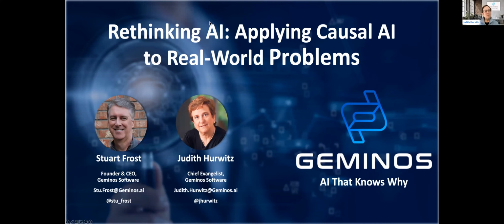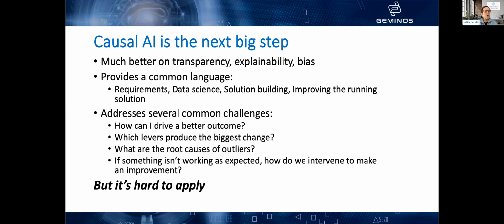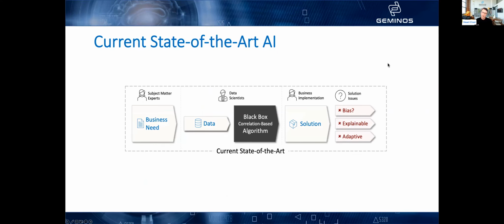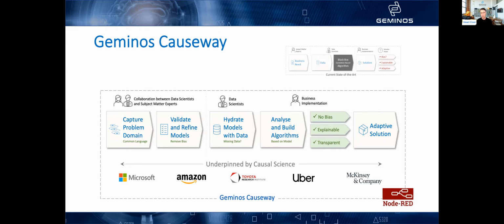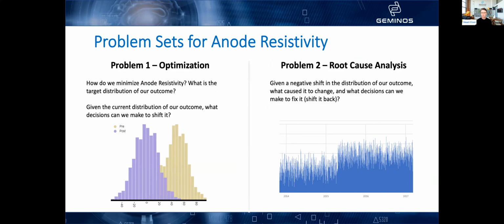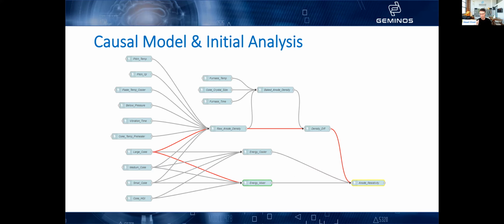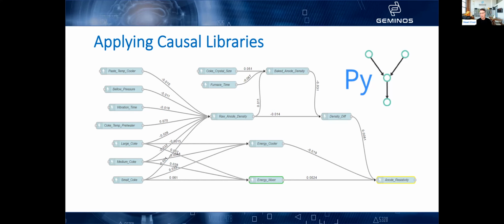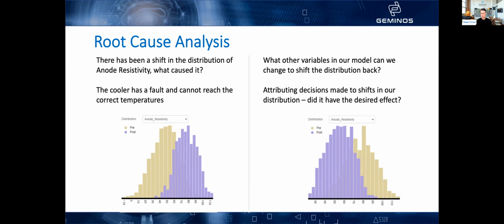Webinar: Rethinking AI - Applying Causal AI to Real World Problems (Dec 12, 2022)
The majority of AI projects stall, fail or never deliver the value that was originally envisioned. Why? Because traditional AI relies on correlations, and fitting a model to old data rather than understanding the relationships between your data and desired outcomes. Some say you just need more data, but throwing more data at the problem doesn’t address the fundamental problems, and can sometimes exacerbate issues such as biases, explainability (XAI) and ethical concerns.

On this webinar, Stuart Frost, CEO of Geminos Software and successful serial software entrepreneur will discuss the reason why causal AI is gaining industry attention, and how the company is working with clients that are applying causal AI. Joining Stuart will be Judith Hurwitz, Geminos’ chief evangelist and author of more than a dozen books focused on applying emerging technologies such as Artificial Intelligence and machine learning, and big data, to business challenges.